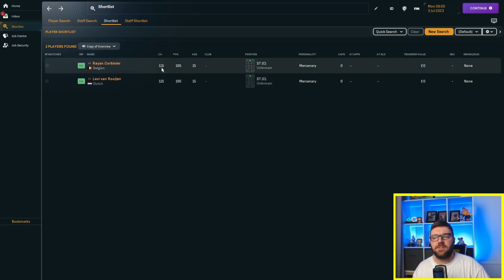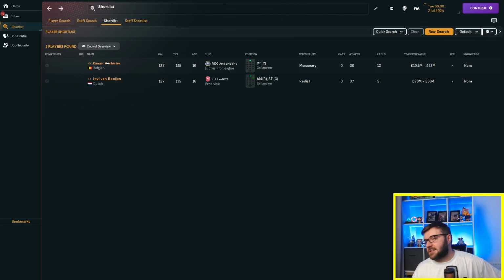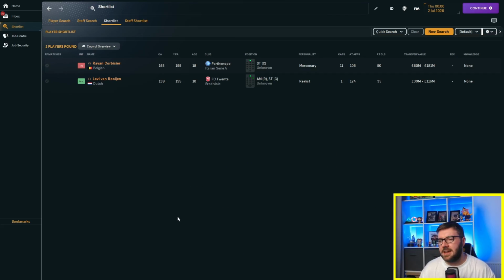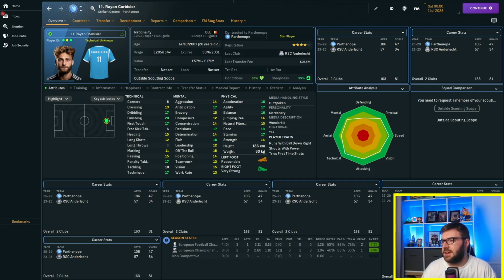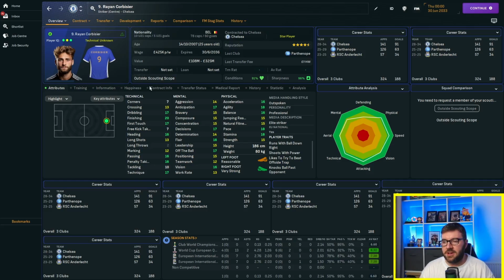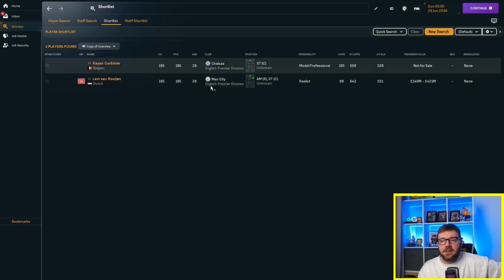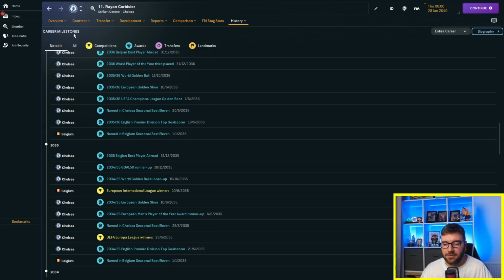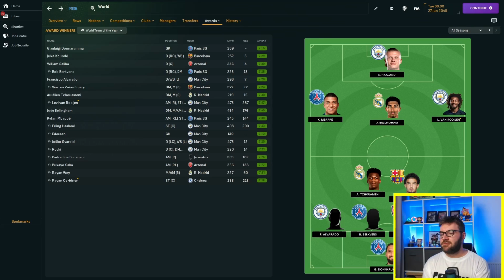Is Finishing or Composure Better for Strikers? | FM24 Experiment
In this Football Manager 2024 Experiment, we follow two wonderkids one with 1 finishing and 20 composure, the other the opposite. Who will thrive, who will have the better career? Who, will win?